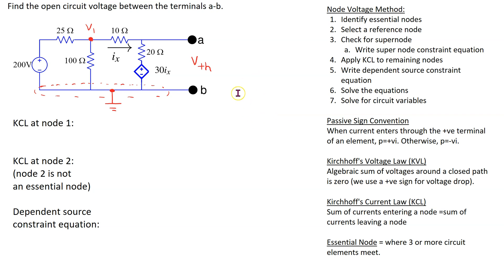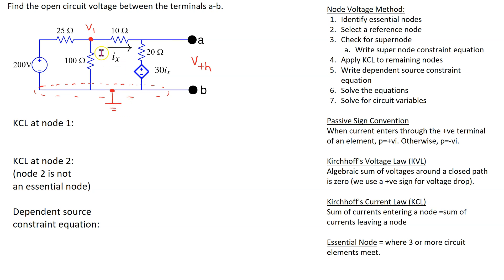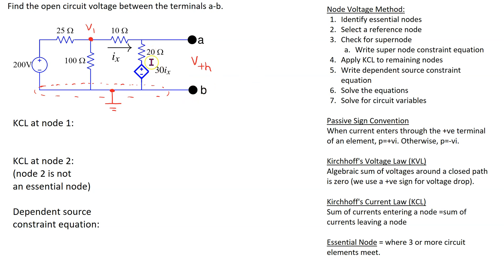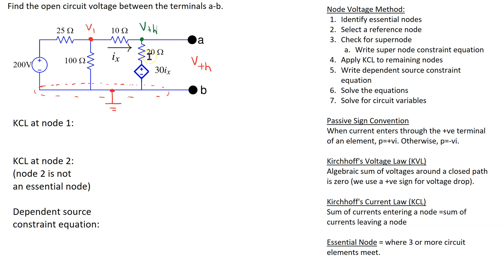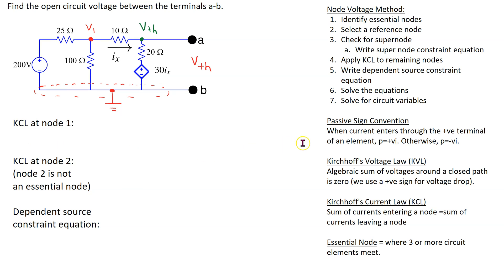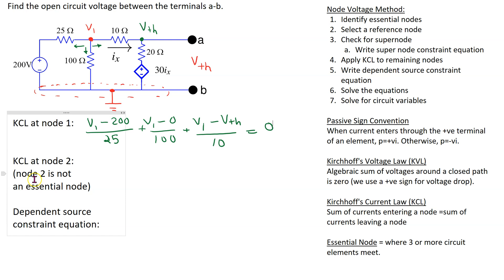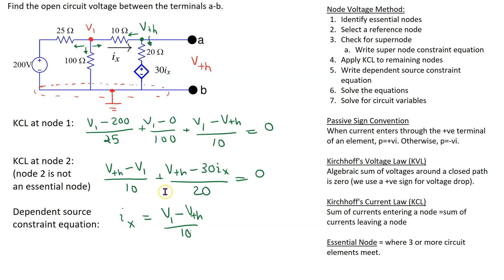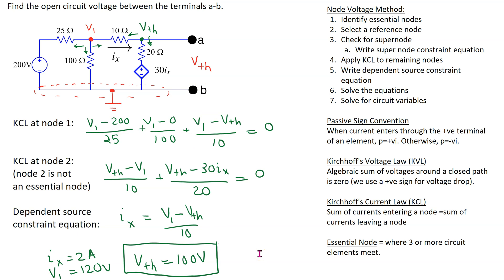Node Voltage Method - Example 12 (Trick: Useful Technique When Solving for Open Circuit Voltages)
This video discusses a useful technique when using node voltage method to solve for open circuit voltages. By applying KCL at the node of interest (even if it is not an essential node), the open circuit voltage can be made to be part of the circuit equations and solved for directly. This does not cause any issue with node voltage method.

It has the following chapters:
(00:00) [1] Explaining the trick
(02:50) [2] Writing circuit equations
(05:23) [3] Solution